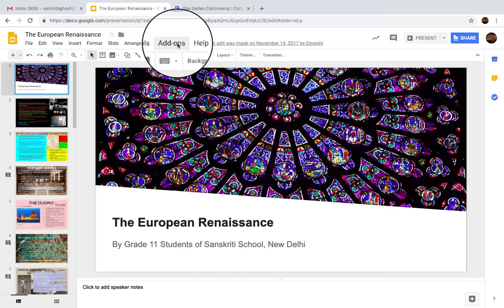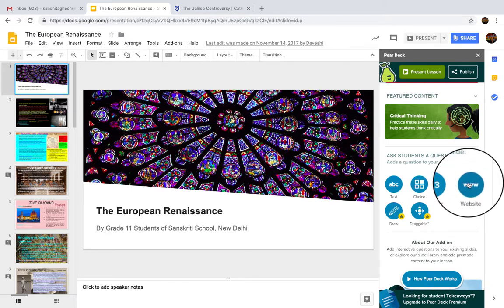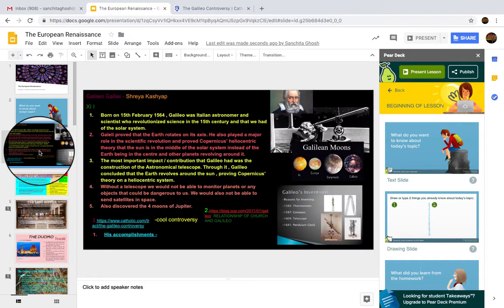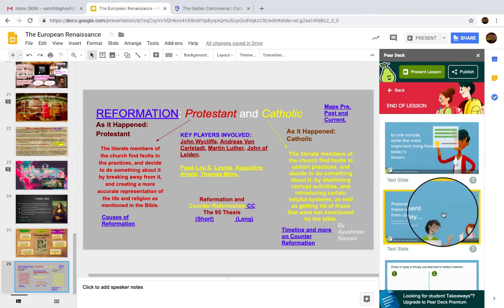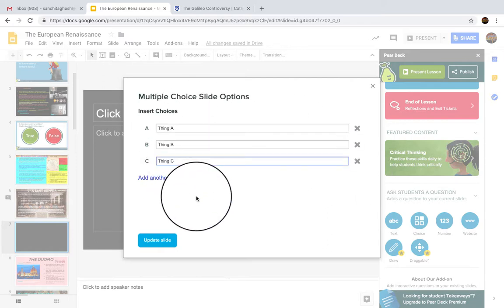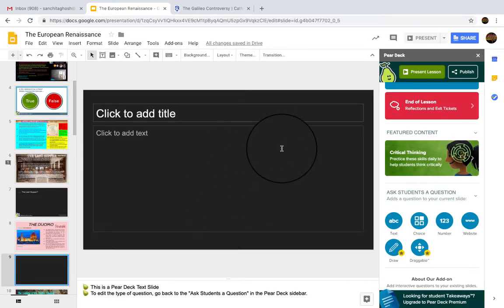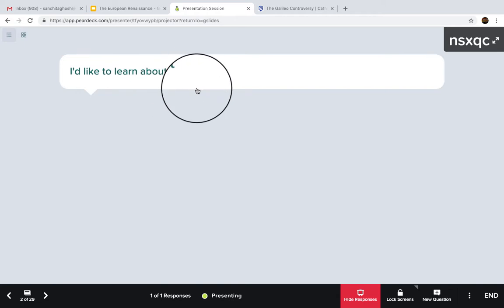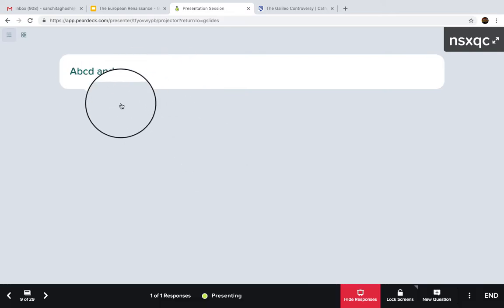Super-Charge Google Slides with PearDeck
Here is a tutorial to make your google Slides truly interactive in the Classroom or Workshops.